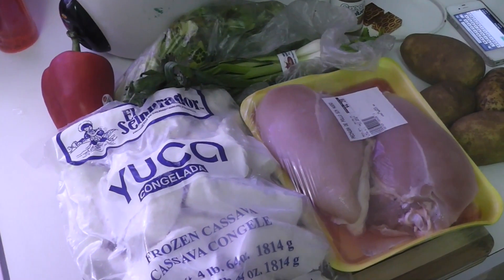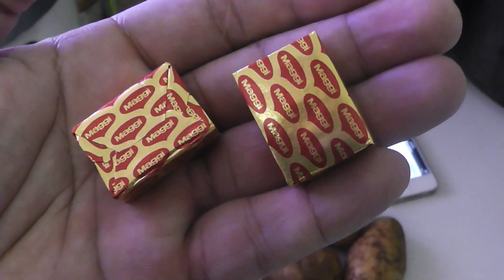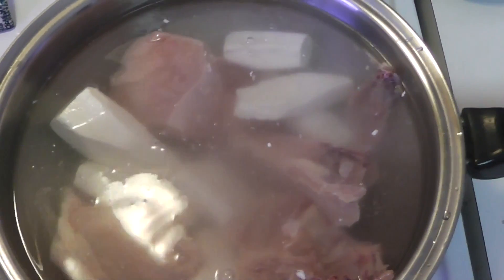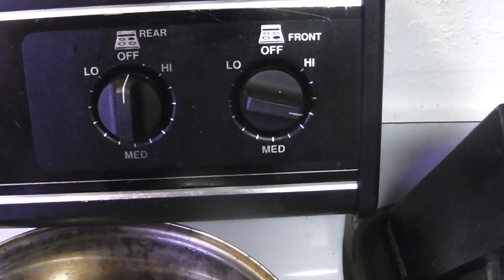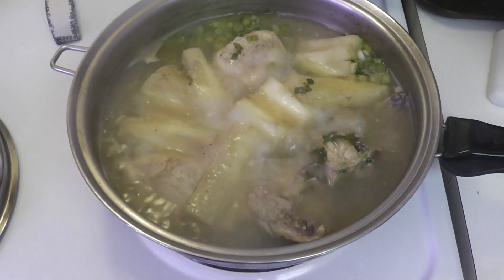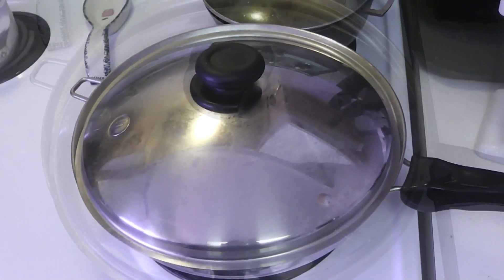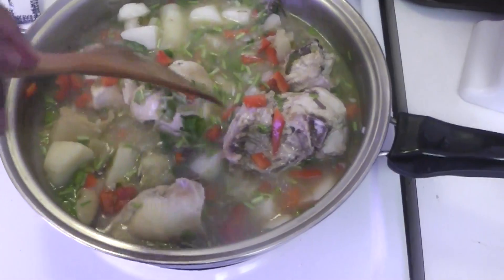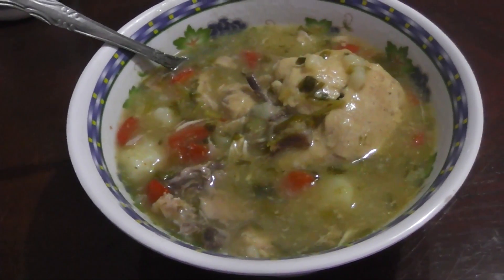Feed The Muscles: Easy Ass Chicken Stew